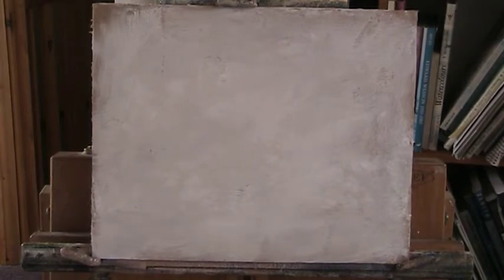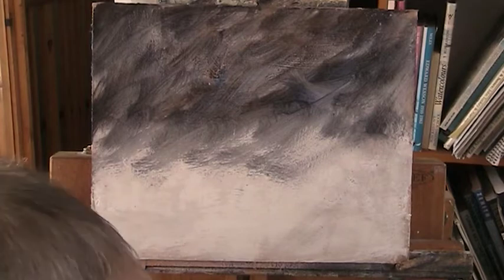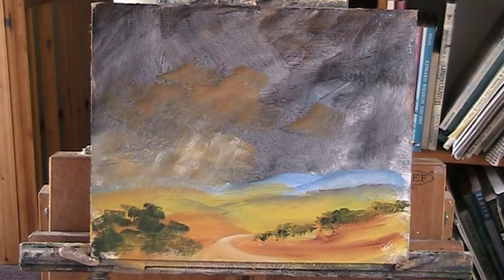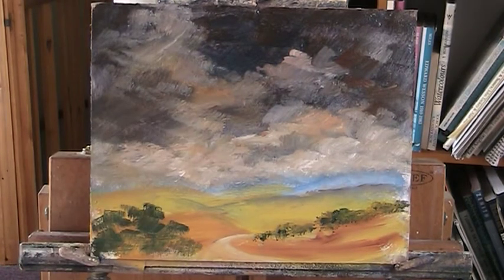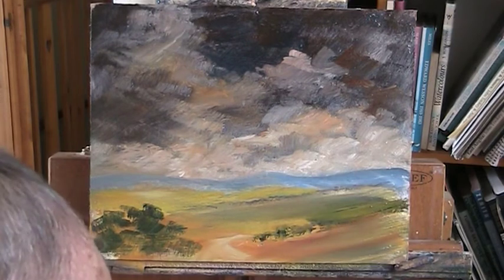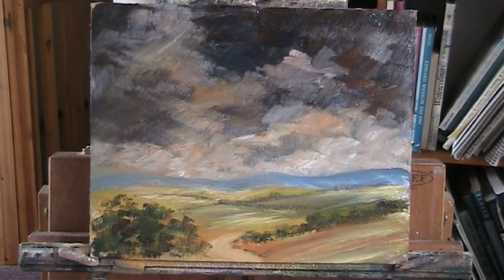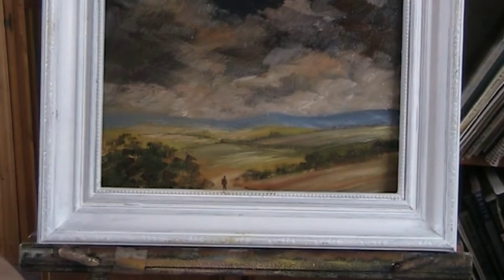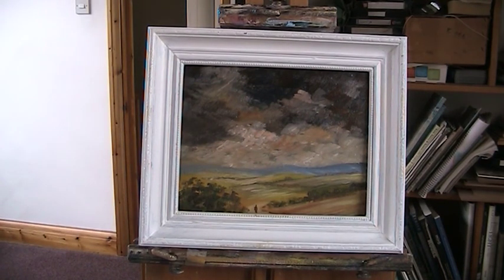Changing weather over an English moor. Oil on board using 3 primaries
Bit of a sketch this one, but fun to do using the walnut oil and alkyd fast drying oil.